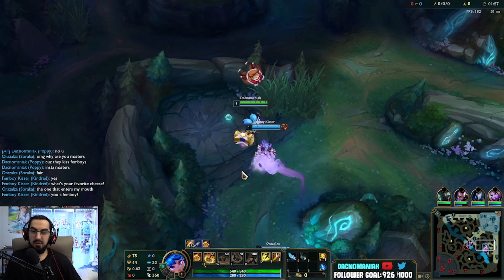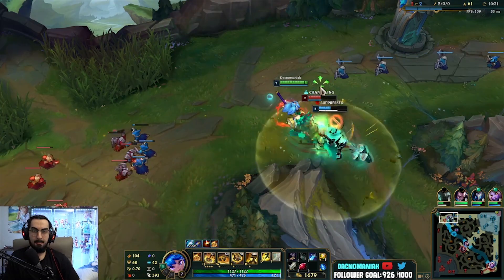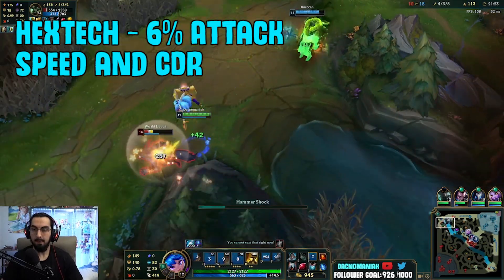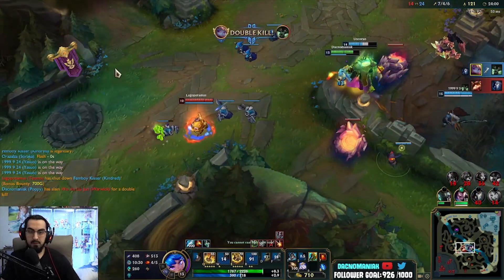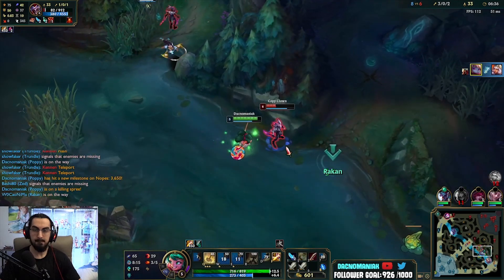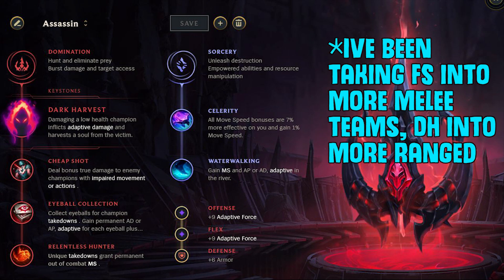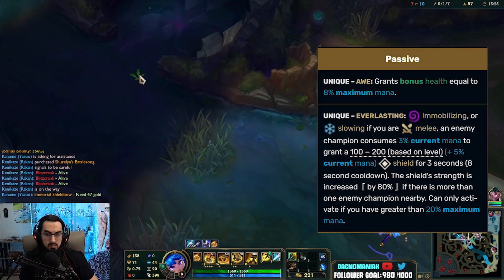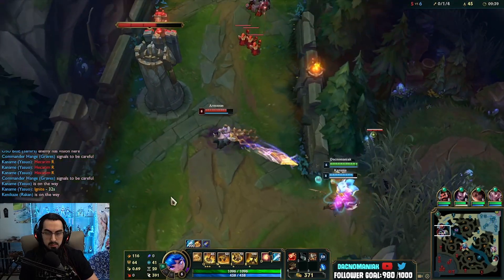Season 12 Best Poppy Builds! New Items & Rune Changes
The Poopy master returns once more.